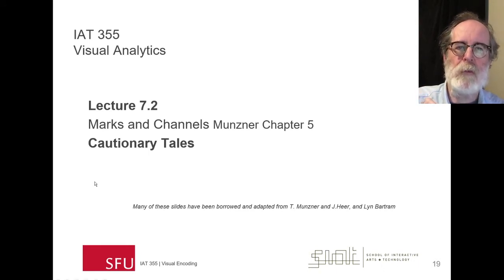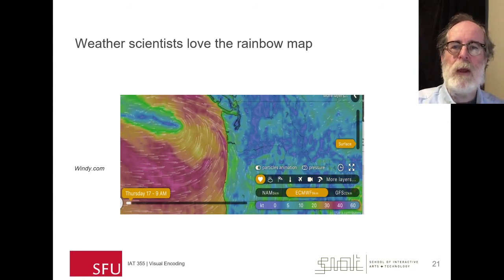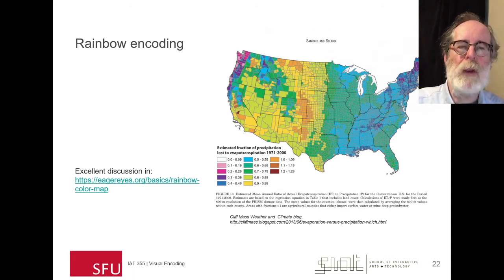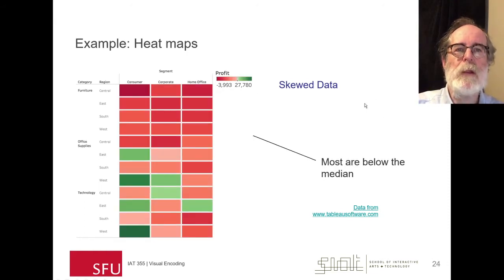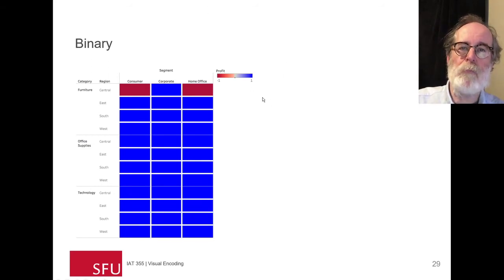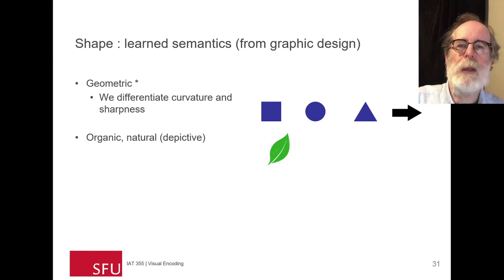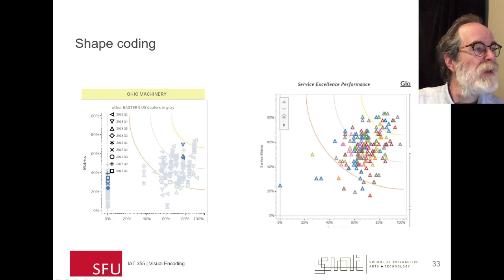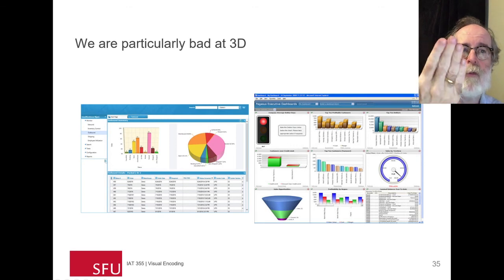IAT355 Lecture 7.2 Visual Encodings: Cautionary Tales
IAT 355 Lecture 7.2  Visual Encodings: Cautionary Tales by Chris Shaw

In this lecture, we describe ways that you can overload or otherwise misuse
Marks and Channels in visualizations.

00:00 Cautionary Tales
00:32 The rainbow colour scale
02:50 Weather scientists love the rainbow map
04:11 windy.com live demo: Wind
06:06 windy.com live demo: Temperature
07:21 Rainbow encoding: misleading evaporation
09:09 Heat maps: Luminance
10:54 Heat maps: Red-Green Skewed data
11:32 Heat maps: Red-Blue Skewed data
12:00 Heat maps: Move the zero
12:46 Heat maps: Move the zero: full color range
13:14 Heat maps: Stepped Blue intensity
14:04 Heat maps: Binary colors
14:52 Line graphs: Colors for separation
15:45 Line graphs: Colors for sequence
16:28 Line graphs: Colors for anomaly
17:00 Shape: learned semantics
19:22 Shape warnings
21:14 Shape cautionary tale
22:32 Shape and Angle: learned semantics
23:54 No gratuitous 3D!